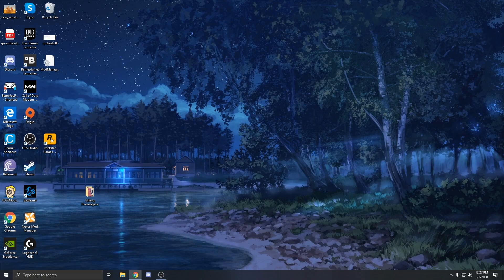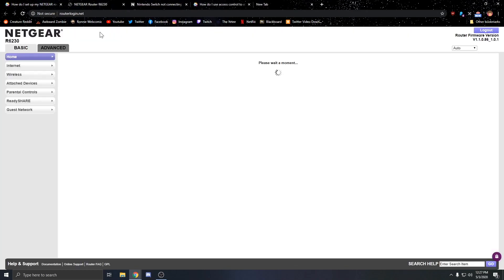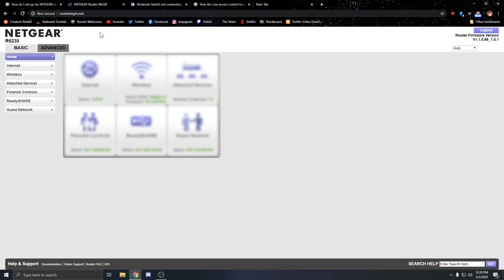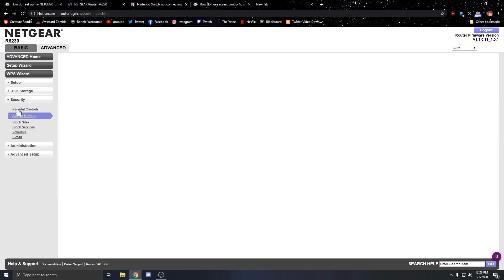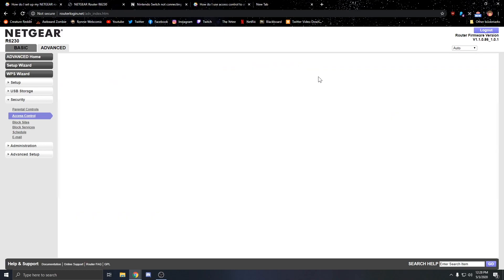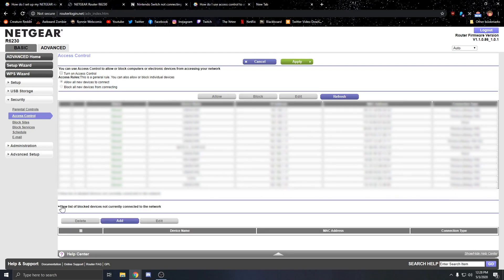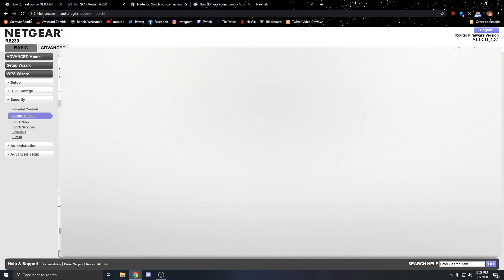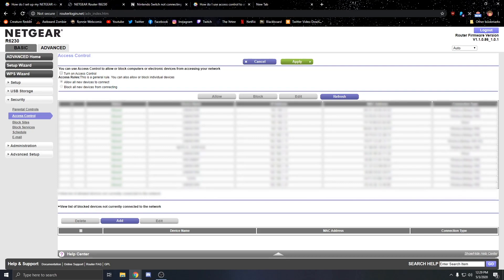Nintendo Switch 1 + 2 Connection Error code 3127 / 3150 FIX for NETGEAR Routers [Still Working 2025]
Does your switch connect to your wifi or router but not the internet? Do you have a netgear router? This video could fix your problems with a few simple steps. Let me know if you have any questions.